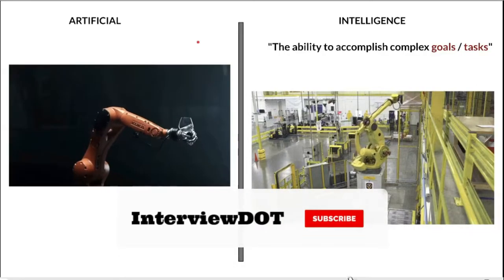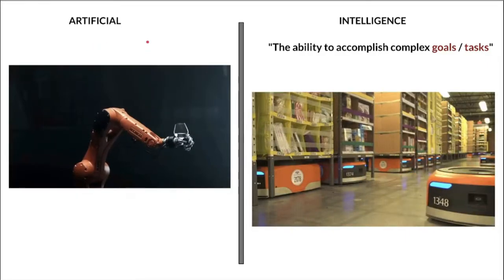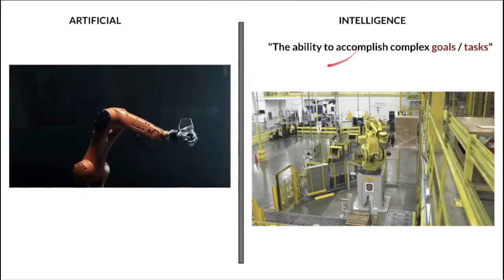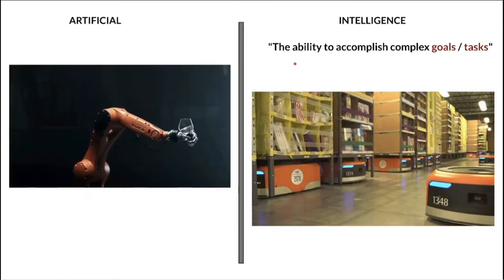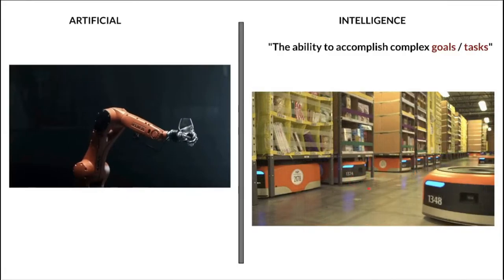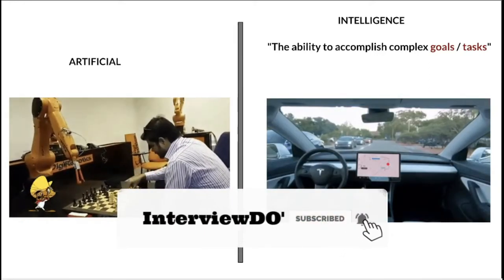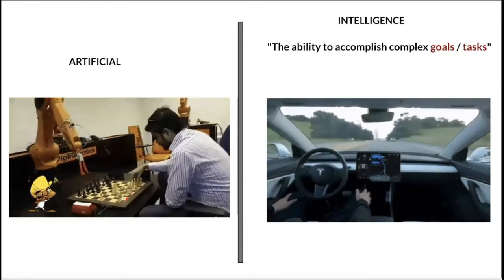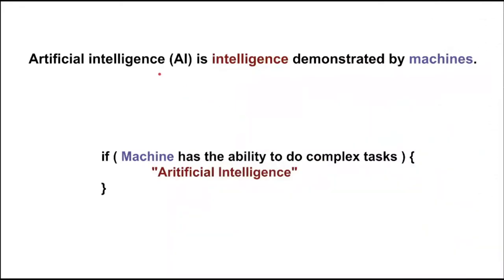EXPLAIN ARTIFICIAL INTELLIGENCE IN SIMPLE TERMS | WHAT IS AI ? STARTUP-TALK| InterviewDOT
What is Artificial Intelligence simple definition?

What is artificial intelligence with example?
Artificial Intelligence (AI) is the branch of computer sciences that emphasizes the development of intelligence machines, thinking and working like humans. For example, speech recognition, problem-solving, learning and planning.